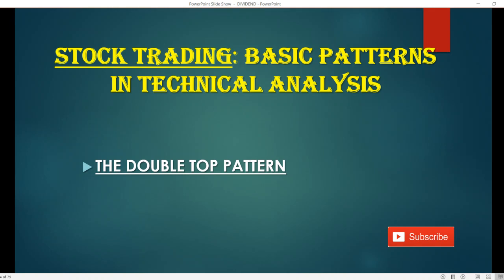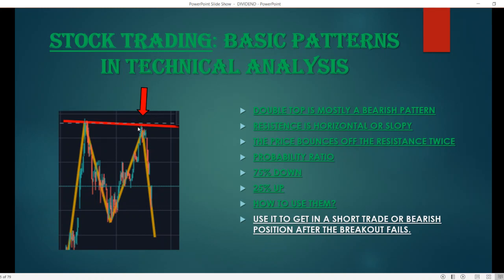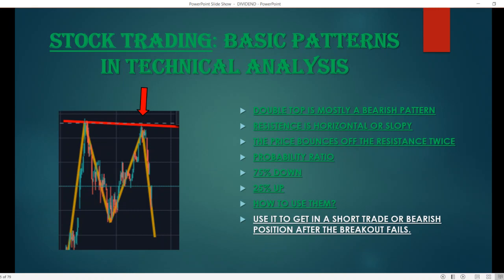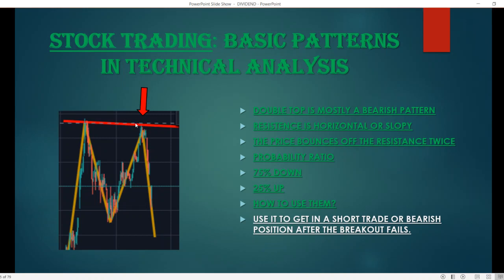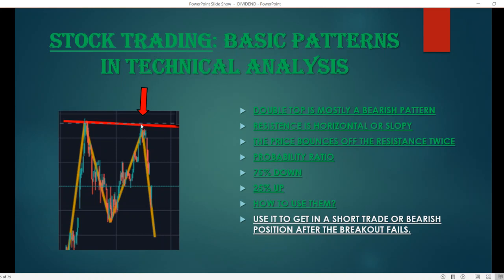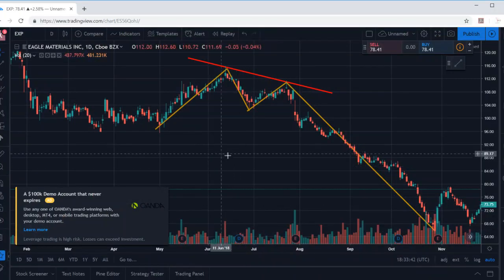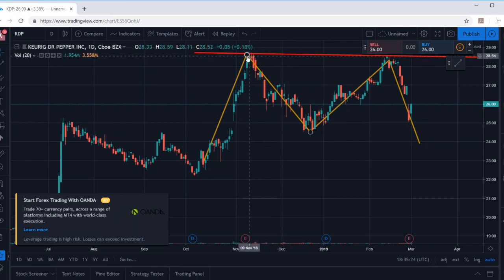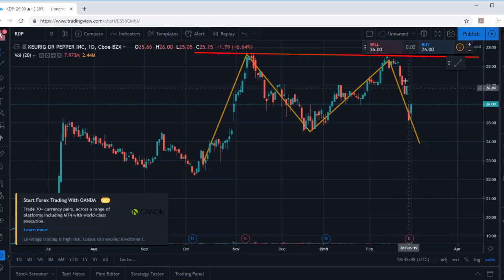THE DOUBLE TOP PATTERN IN THE STOCK MARKET👍✔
DOUBLE TOP IS MOSTLY A BEARISH PATTERN
RESISTENCE IS HORIZONTAL OR SLOPY
THE PRICE BOUNCES OFF THE RESISTANCE TWICE
PROBABILITY RATIO
75% DOWN
25% UP
USE IT TO GET IN A SHORT TRADE OR BEARISH POSITION AFTER THE BREAKOUT FAILS.